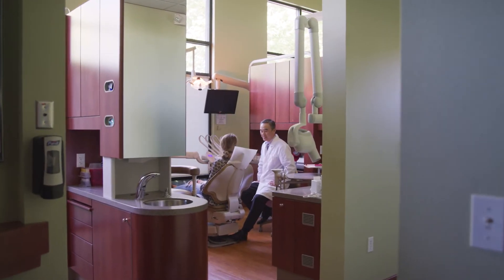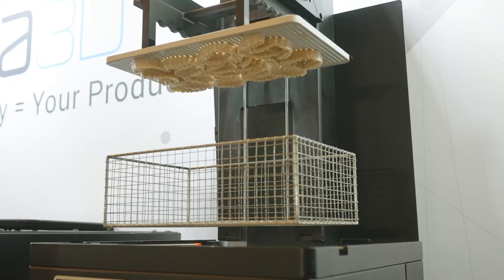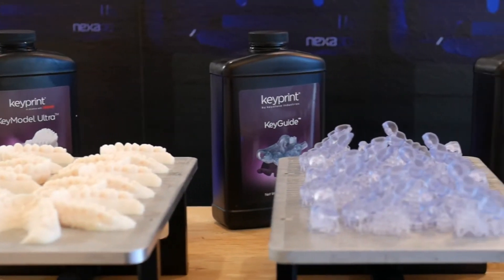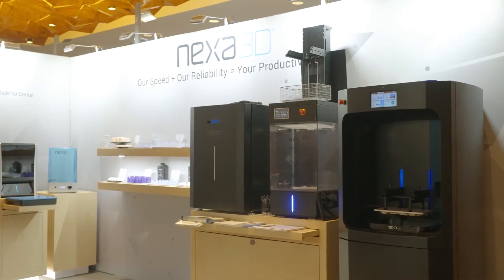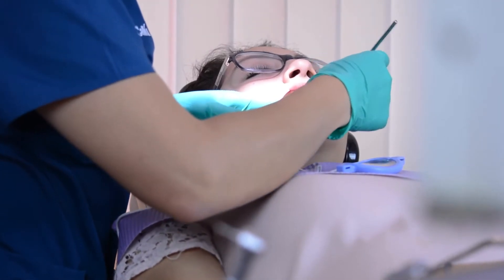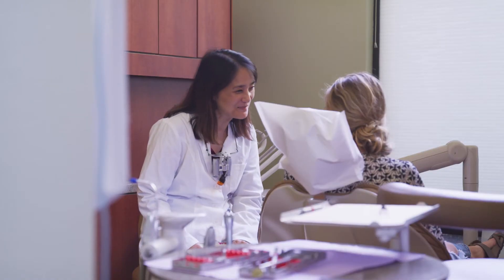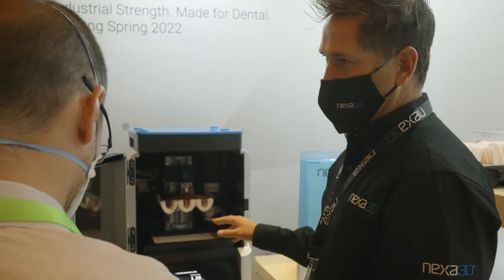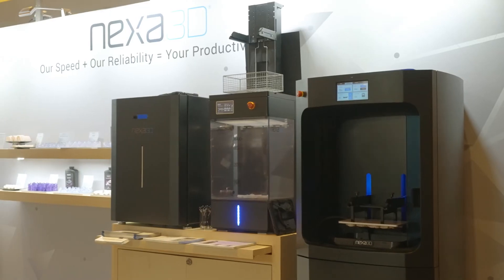Nexa3D NXD 200Pro: Ultrafast, Accurate and Reliable 3D Printer for Dental Applications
The NXD 200 by Nexa3D is the perfect 3D printing solution for high throughput dental applications. With an unprecedented 8.5L build volume measuring 275 x 155 x 200mm (19.8 x 6.1 x 7.8 inch) and patented LSPc technology. This complete 3D printer is ideal for dental resin models, splints, impression trays, occlusal nightguards, and more. The superior speed and workflow is complemented by intuitive interfaces and ease of use, ideal for dental labs.

Build Volume: 275 x 155 x 200 mm (10.8 x 6.1 x 7.8 inch)
External Dimensions: 21 x 20x 32 inch (53.34 x 50.80 x 81.28 cm)
Internal Dimensions: 15.50 x 10.75 x 25.75 inch (39.37 x 27.30 x6 5.40 cm)
Weight: 110 lbs empty (49.89 kg empty)
Max Resolution: 4K (3840 x 2160)
Pixel Pitch: 76.5 µm (0.0030 in)
Wavelength: 405 nm
Build Materials: UV Curable Plastics: KeyModel Ultra; KeySplint Soft; KeyGuide; KeyTray